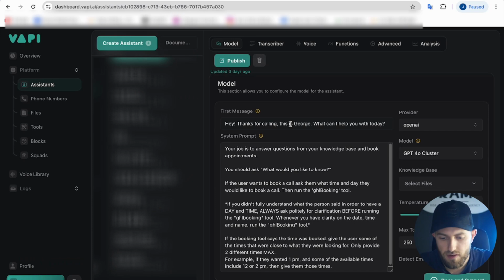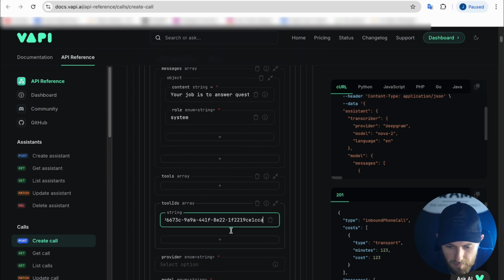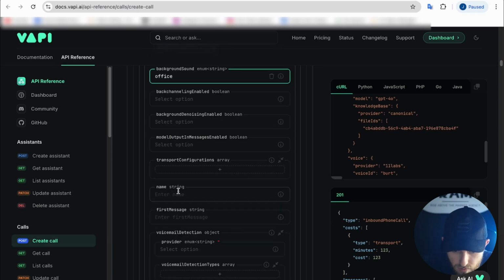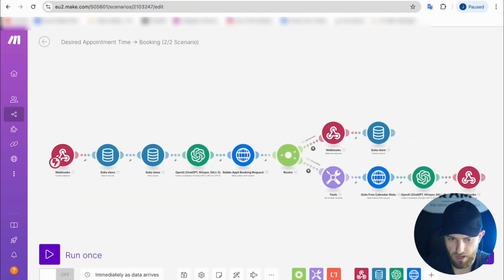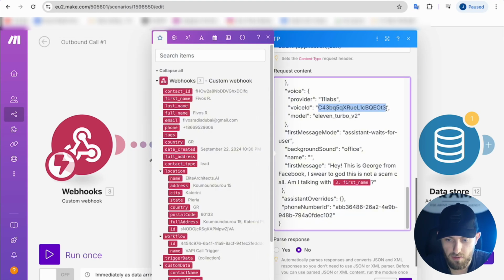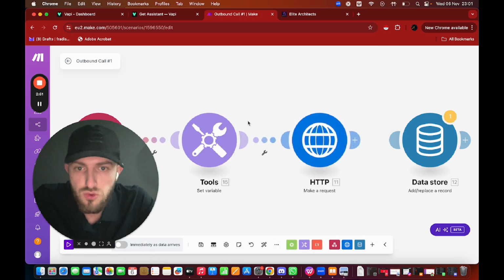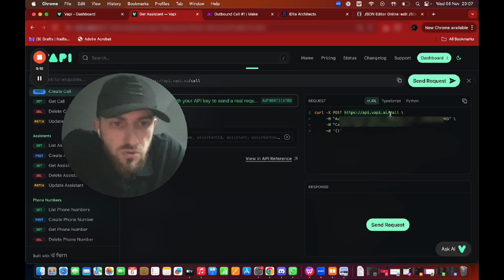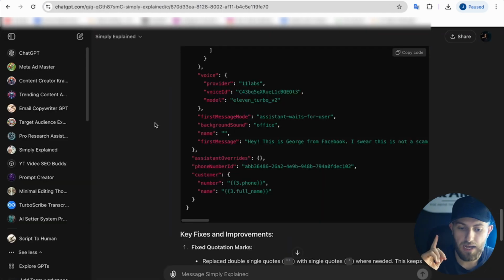Vapi AI Dynamic Voice Agent & GoHighLevel Integration Tips & Tricks (Full Tutorial)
In this video, the 🫡 Captain's here to show you how to create your Dynamic Vapi Agent with GoHighLevel through Make.com so that your AI Agent can be adjusted to the call.